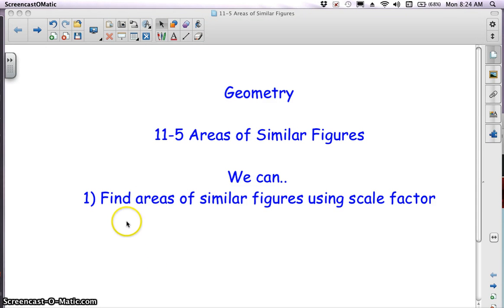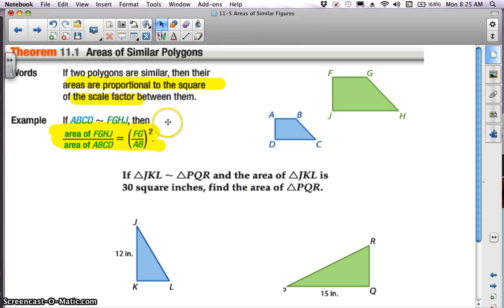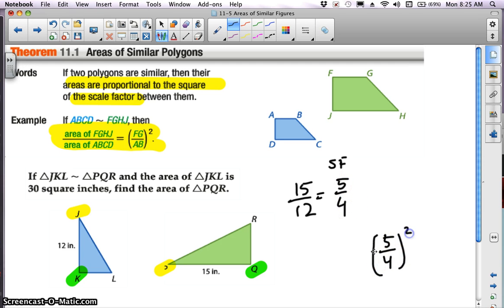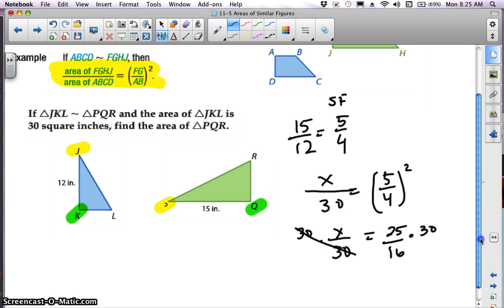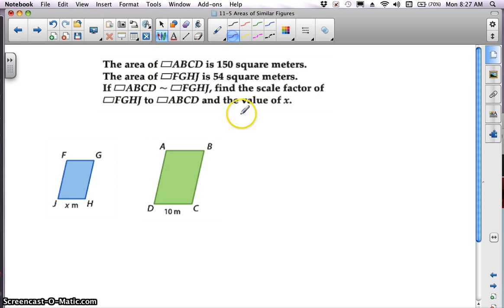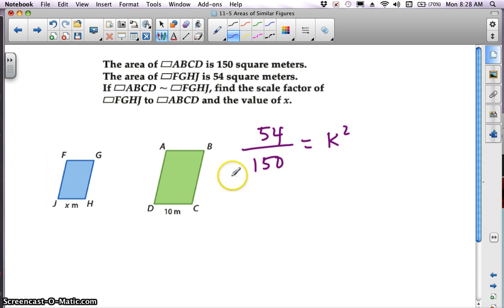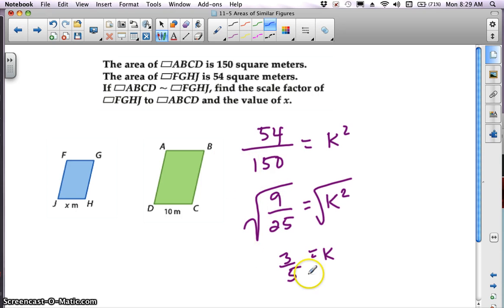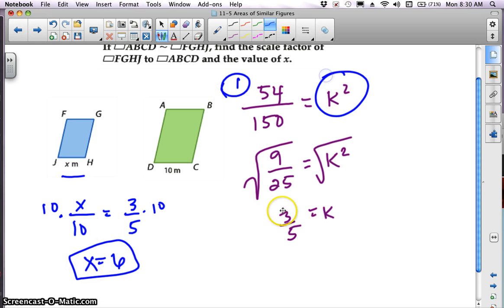11 5 Similar Figures